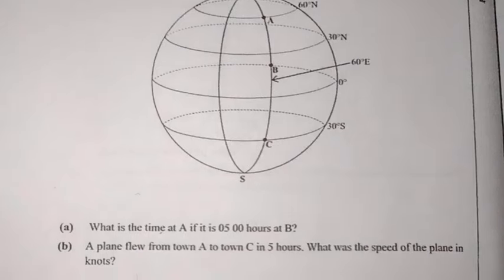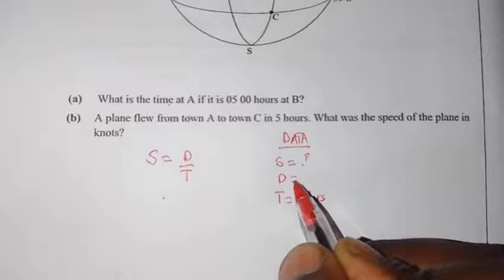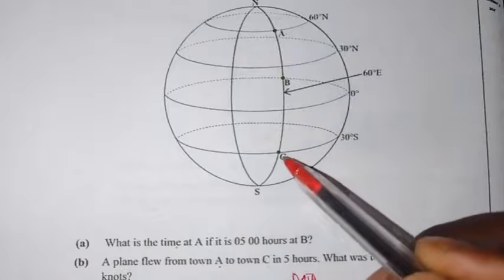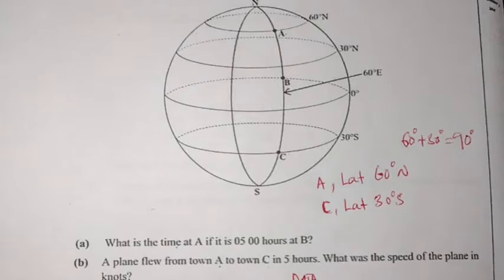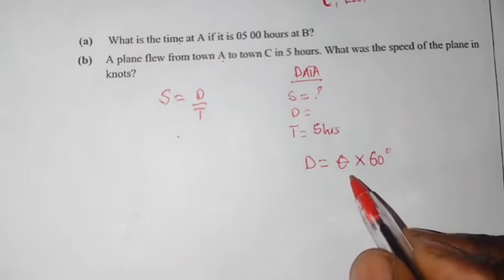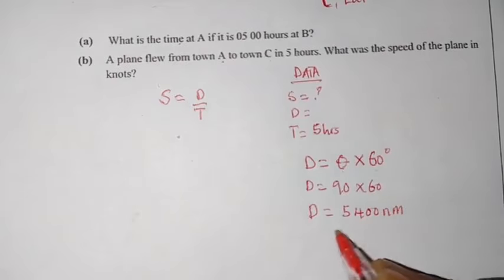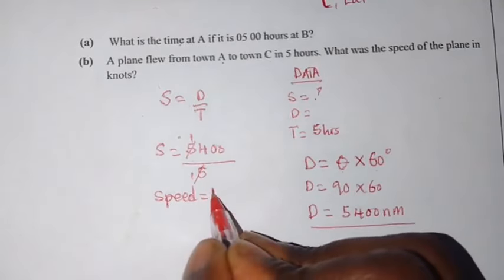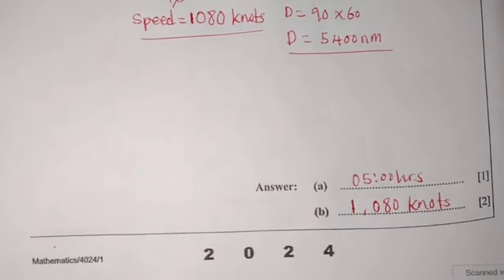2024 G12 MATHEMATICS PAPER 1 PART 3 GCE Q11